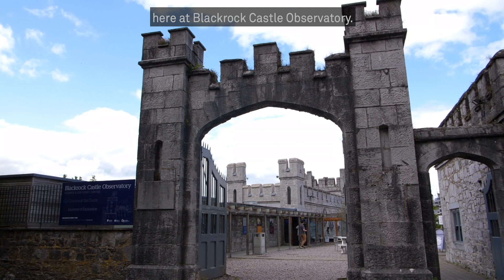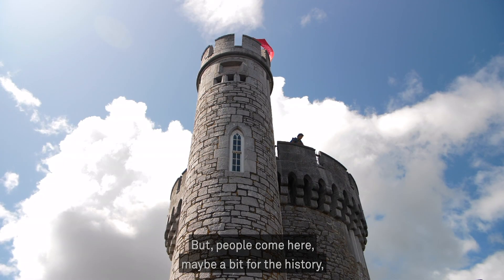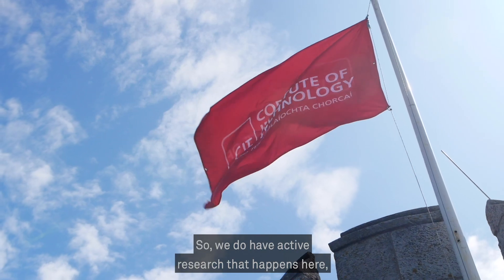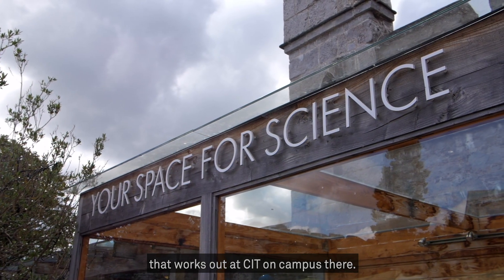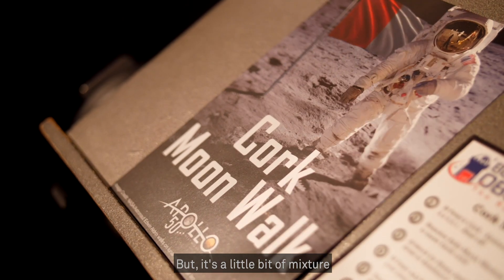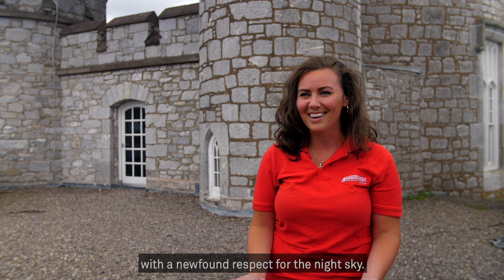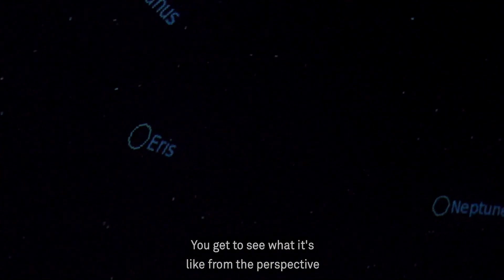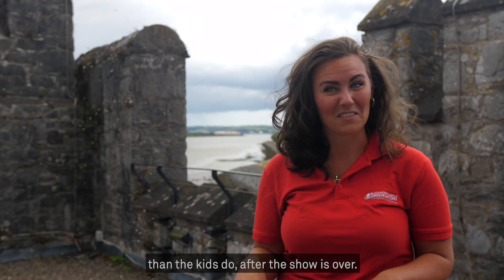Pure Cork - CIT Blackrock Castle and Observatory Video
A maritime history spanning over a thousand years, set in a beautiful soft coastal environment where land, the people and their culture will allow you to discover a quirky way to stimulate your senses - That's Pure Cork!

Blackrock Castle is a castellated fortification located at Blackrock, about 2 km from the centre of Cork city on the banks of the River Lee in Southern Ireland. Housed in an iconic Cork landmark dating back to 1582, a visit to Blackrock Castle is no ordinary outing.

Take a tour through Blackrock Castle’s history of smugglers and pirates, tour the dungeon and fire the cannon; explore our our self-guided science and Send a Message to Space, learn about the Universe and play the Comet Chaser against each other to save the Earth!